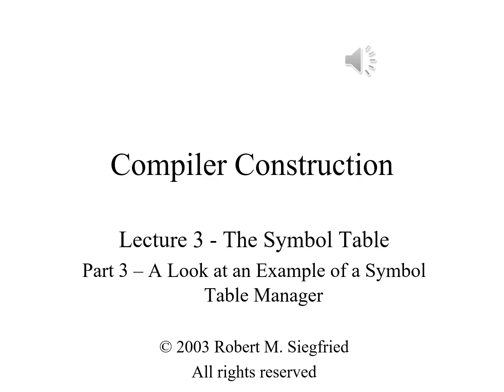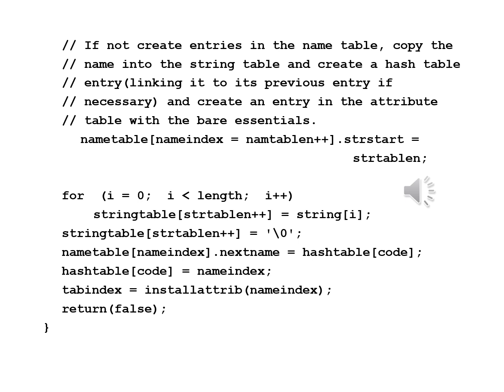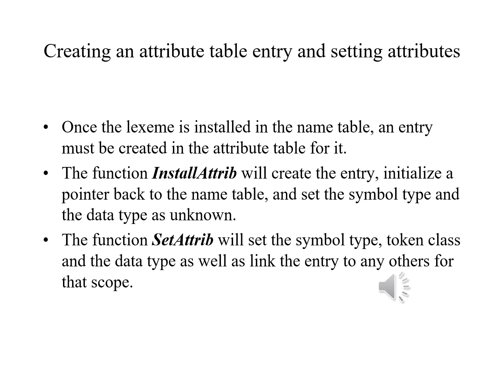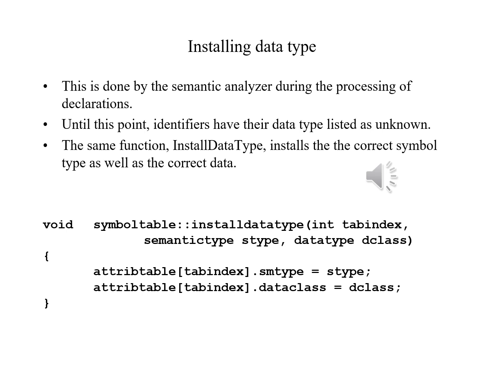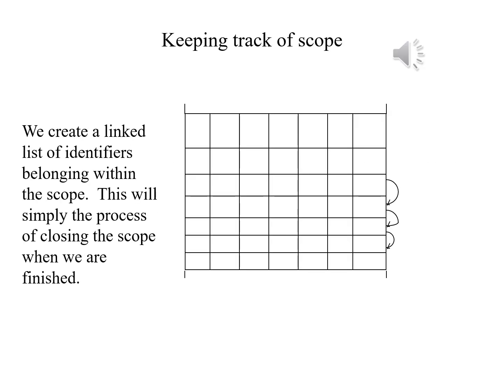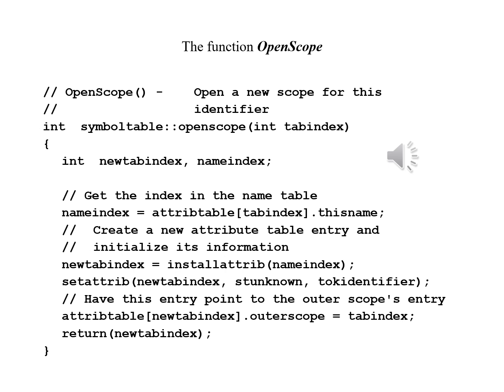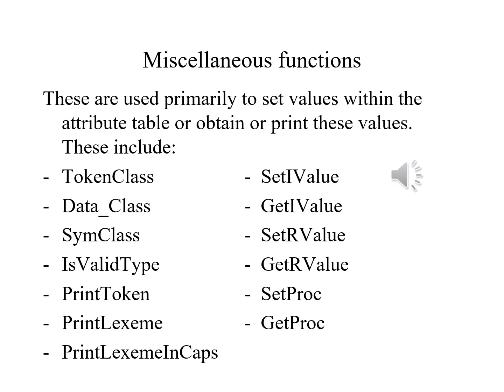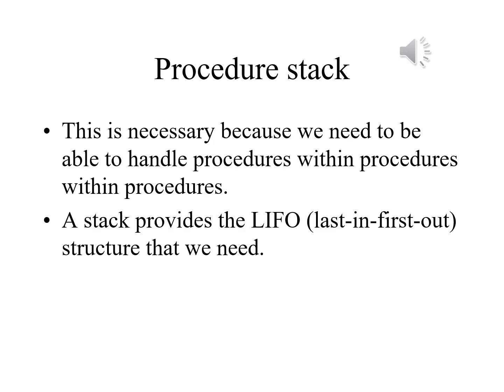Compiler Construction Lecture 3 Part 3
A Look at an Example of a Symbol Table Manager